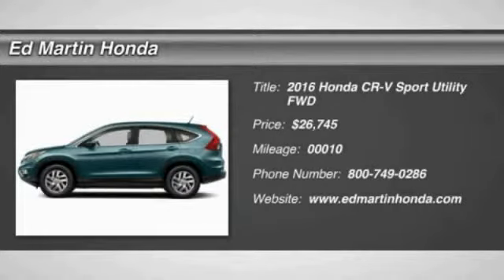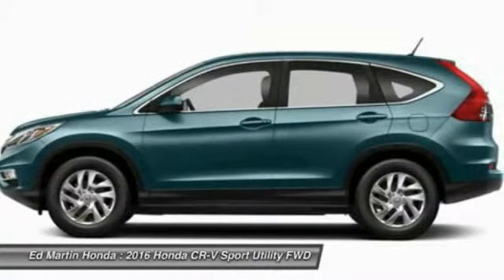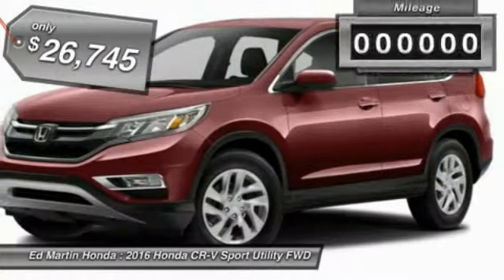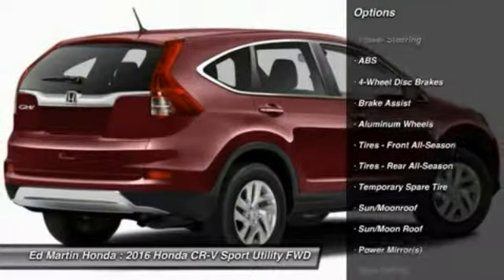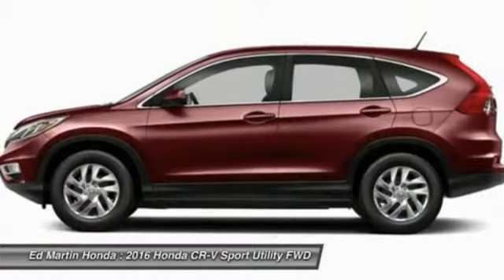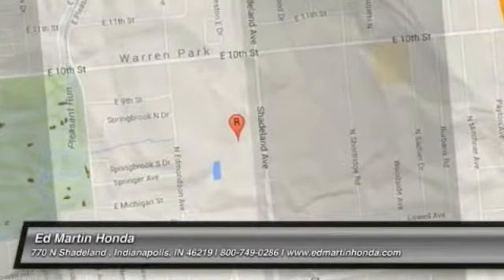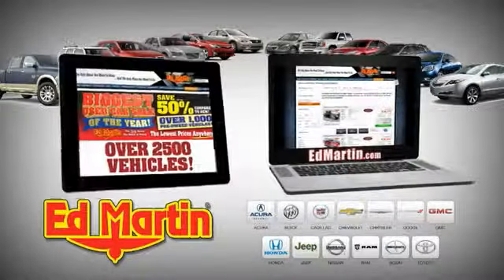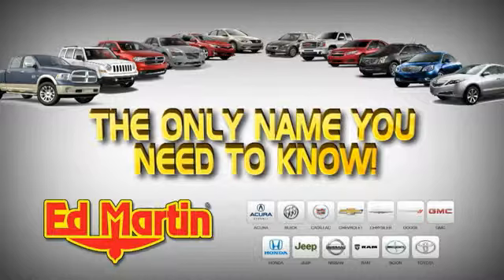2016 Honda CR-V 2CR1676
2016 HONDA CR-V Indianapolis, IN
Stock# 2CR1676

The Honda CR-V has a modern aerodynamic look, with sweeping lines, exciting body sculpting, and a dramatic profile. It has enough attitude and ability to get you around town and then tackle the open road and the great outdoors. The CR-V comes equipped with a 2.4-Liter i-VTEC 4-Cylinder engine with 185hp and a Continuously Variable Transmission. It has a rigid unit-body structure, coupled with taut suspension tuning, which give it impressive handling characteristics. For ultimate 4-season security, the CR-V is available with Honda's Real Time All-Wheel Drive with Intelligent Control System that smoothes out initial acceleration and can transfer up to 100% of torque to the rear wheels. The CR-V is very fuel-efficient and can get up to an EPA estimated 33 MPG Highway when in two-wheel drive. Hit the green ECON button, and the vehicle makes adjustments to its systems so they can be more efficient. Then you get feedback as you drive from Eco Assist to let you know how efficient your driving is. Honda has placed bars around the speedometer, and the longer you keep them in the green, the farther you can go on a tank of gas. The 5-passenger CR-V is extremely roomy inside, with a rear seat that accommodates adults and a proper-sized cargo area. Special attention is paid to driver comfort, with supportive front seats that flank an accommodating center console punctuated by two big cup holders. A large covered center stow bin houses USB and auxiliary inputs as well as a 12-volt power point. Available lane keeping assist and adaptive cruise control add to assisted features. Finally, its large single-piece liftgate, coupled with a significantly lower lift-over height, eases loading and unloading chores.